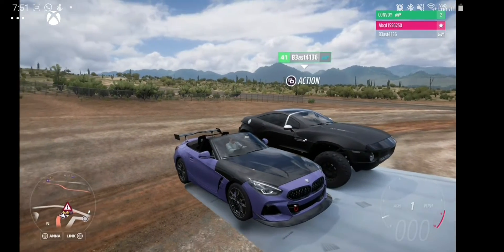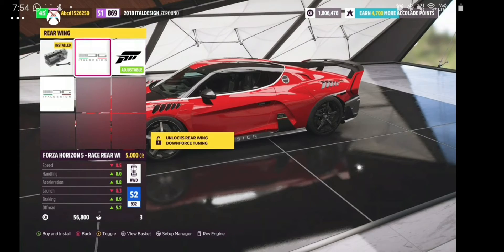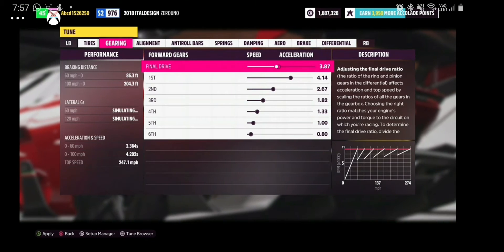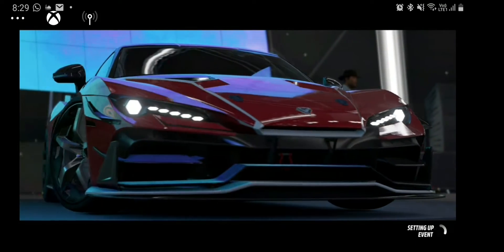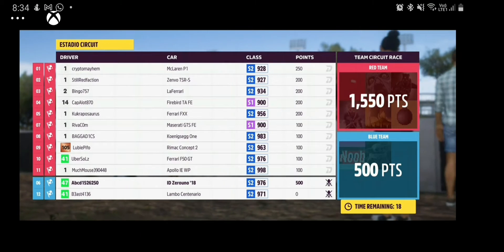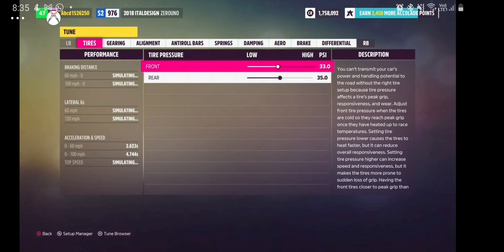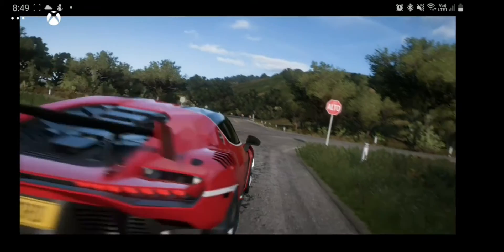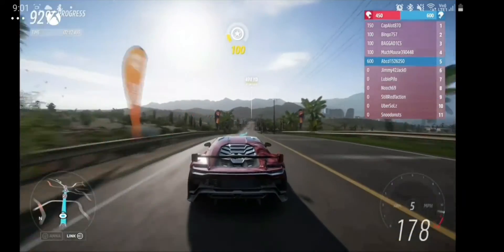The unfair episode.(Episode 4)